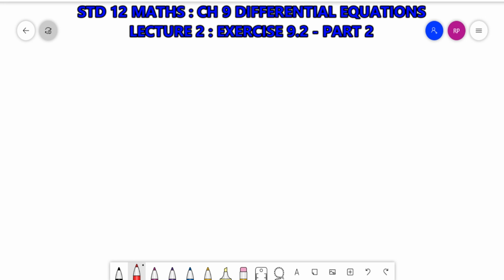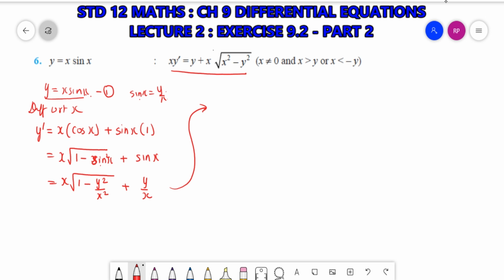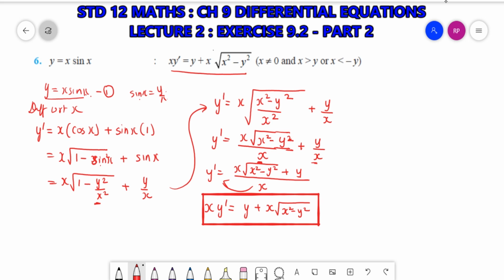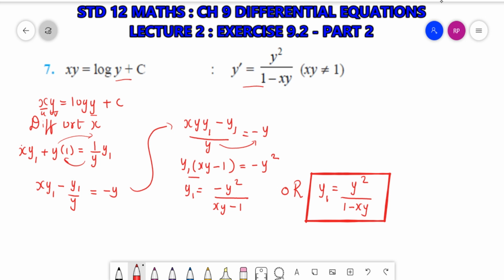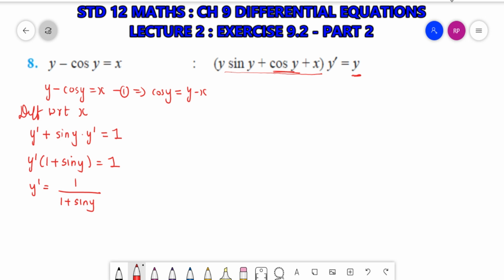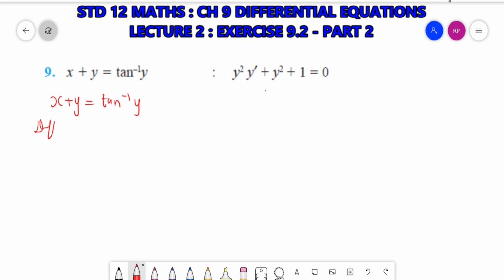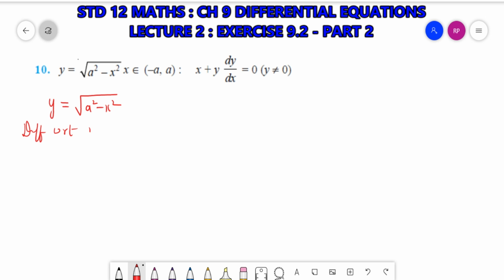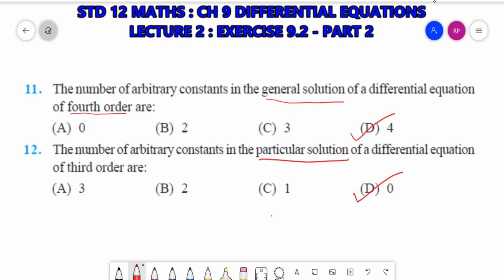STD 12 MATHS : CH 9 DIFFERENTIAL EQUATIONS : LECTURE 2 : EXE 9.2 PART 2